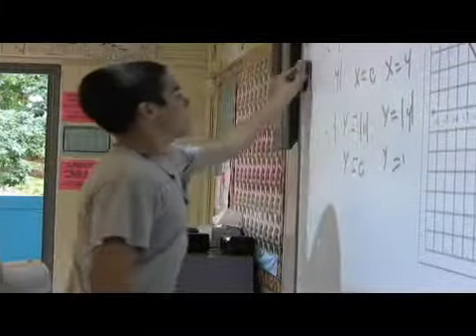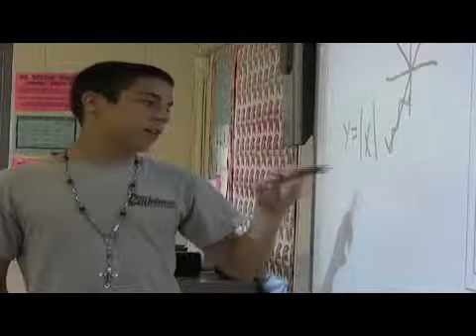Mr. Cassidy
Teaching Sample.